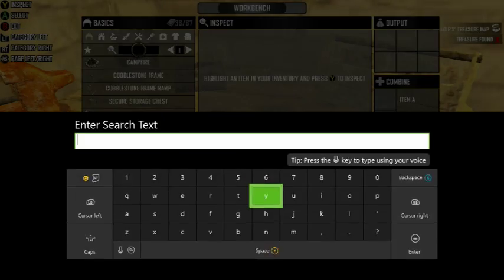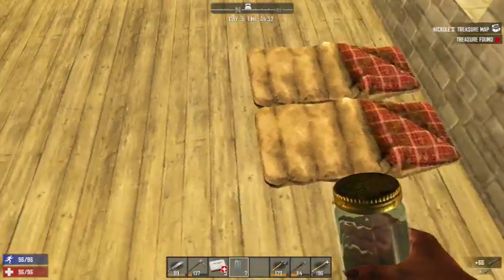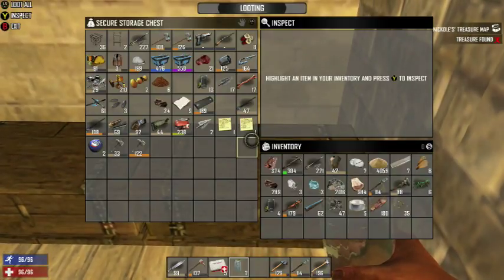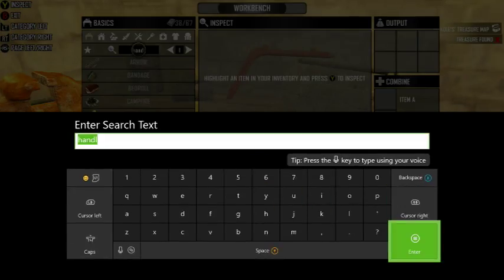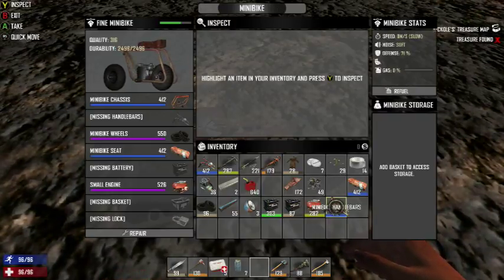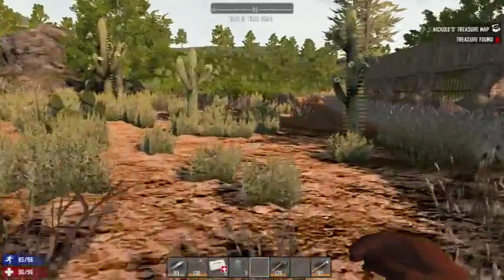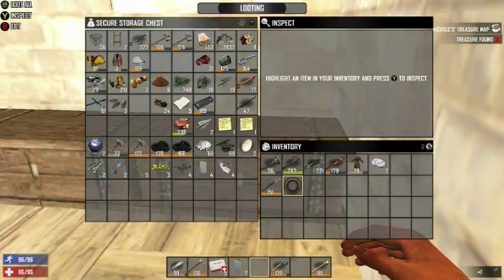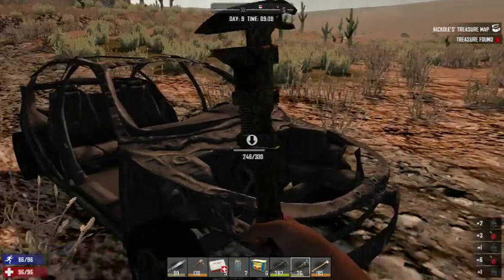7 Days to Die - His and Her Gameplay- Minibike - Episode 23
Music we use in this video:
Darker Thoughts